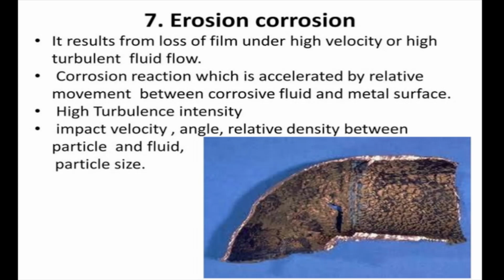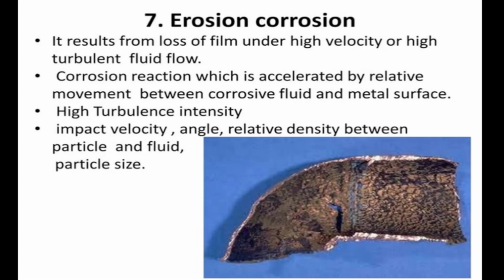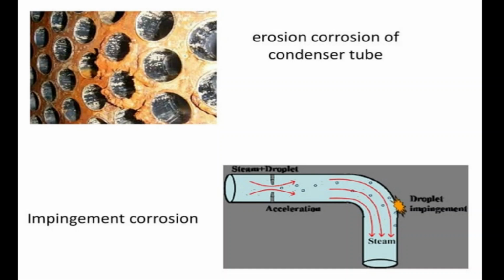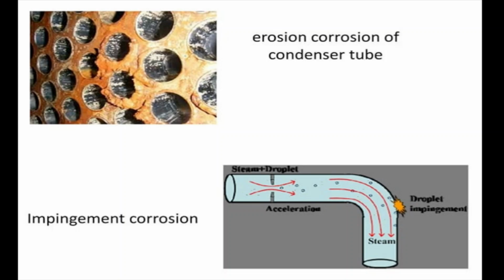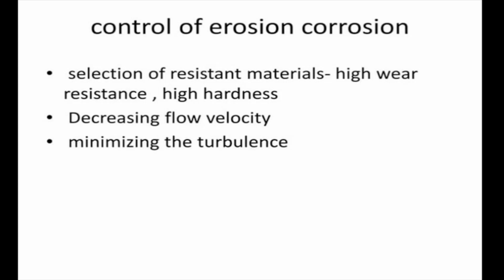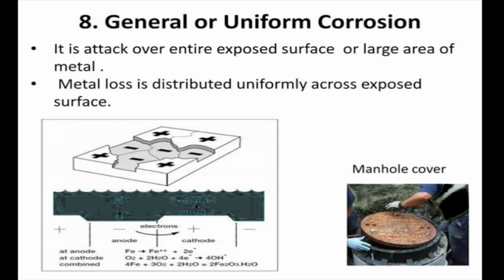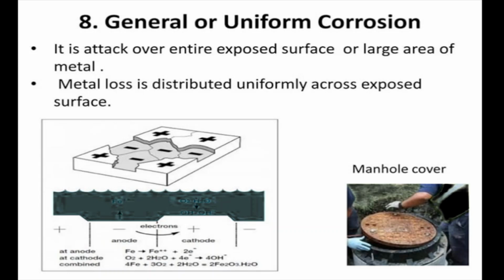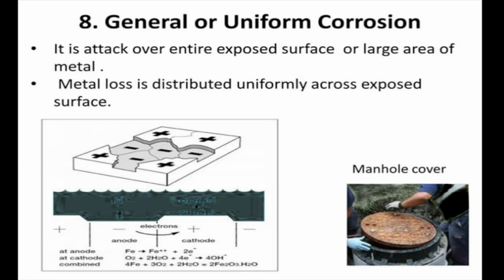Corrosion Final 07